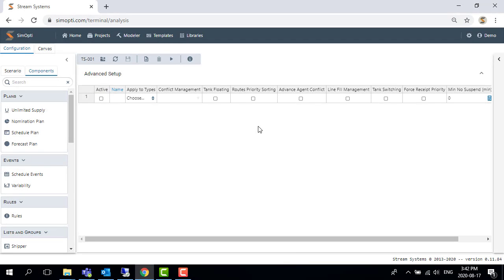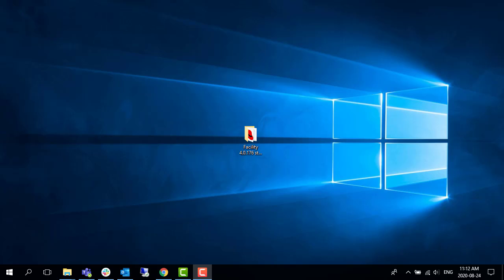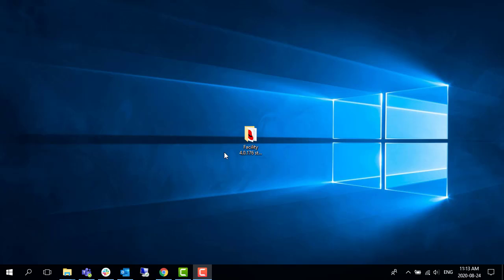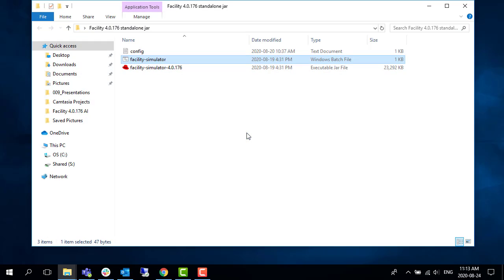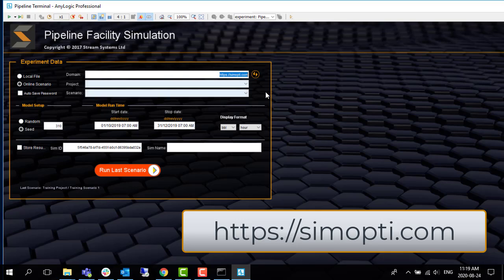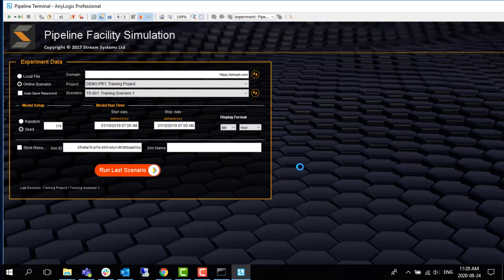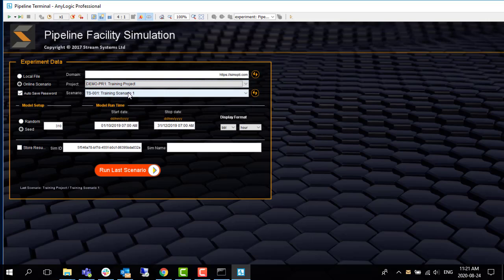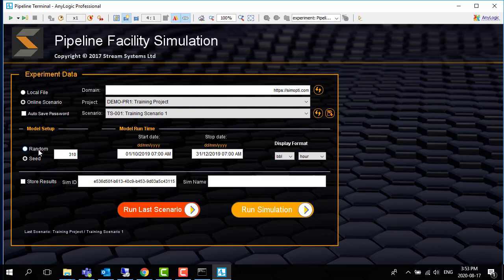SimOpti Tutorial 09 - Running the Model - Standalone Engine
How to run your SimOpti model in the Standalone Engine provided to you by Stream Systems, where you will need to log in and search for your scenario in the online folder structure (Project, Group, Scenario).